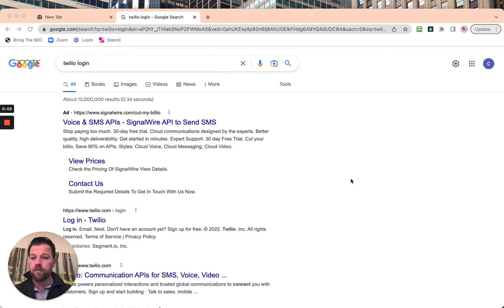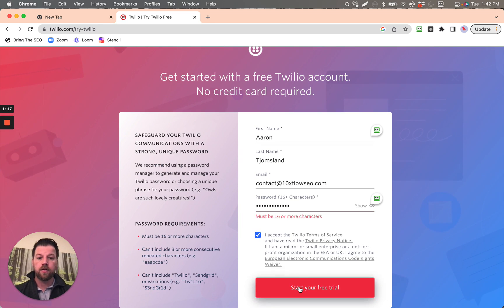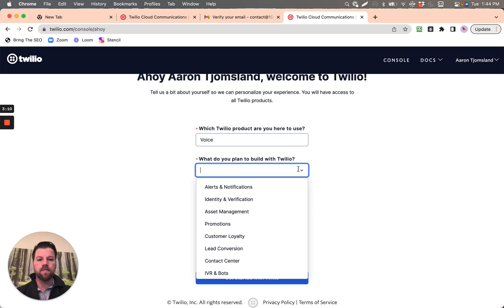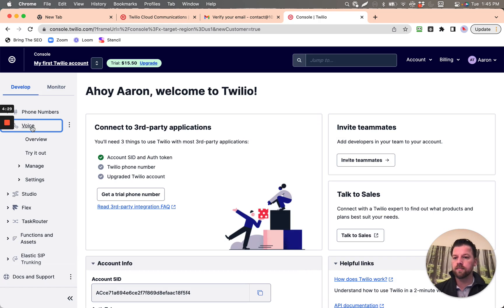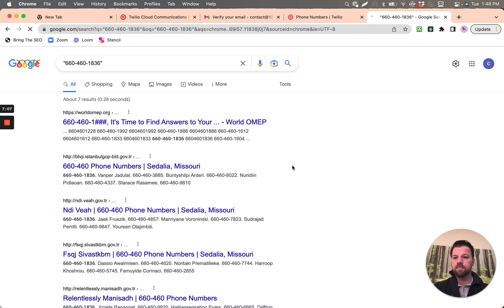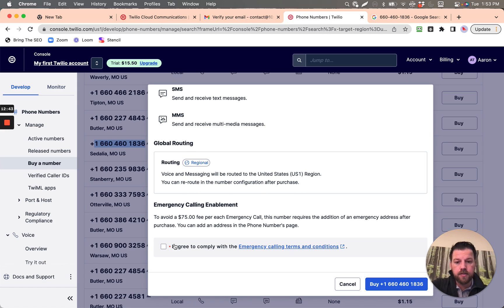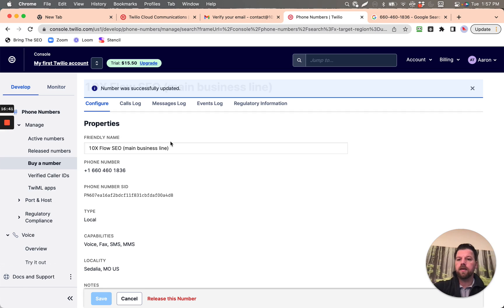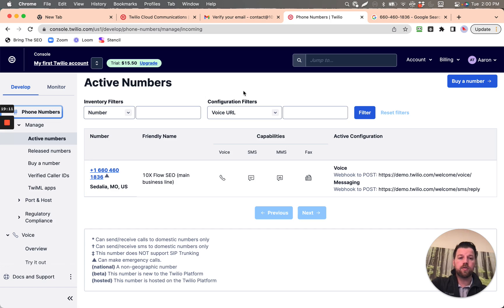How to get a Twilio virtual phone number | Virtual Business Phone Number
This video will show you how to buy a virtual phone number securely via Twilio so you can use it as your business phone number and Google my business profile number phone n as well.
Twilio gives you not just only a phone no and a ton of advanced features to use with your business as well. You can use this virtual phone number to  record your calls , route to your local phone no and mange it even more powerful ways.
In this video we show you how to select and buy  free virtual phone number .

cfree virtual phone number
virtual business phone number

In this guide, you will learn how to get a phone number for Google My Business using Twilio, a virtual phone service. Twilio allows you to record calls, set up a round robin system for incoming calls, and track call quality. This is useful for businesses that receive a high volume of calls and want to manage them efficiently.

10 bullet points:

Verify your email and phone number
Select the type of service you want to use (voice, SMS, etc.)
Search for a phone number in your desired area code or city
Use advanced search options to find a specific type of number (local, mobile, etc.)
Check for spam or negative reviews associated with the number
Purchase the number and set up your account settings
Connect your Google My Business account to Twilio
Set up a phone system and configure your settings
Test the system to make sure it is working properly

By following these steps, you can easily set up a Twilio virtual phone number for your Google My Business account. This will allow you to manage and track your incoming calls more efficiently, and provide a professional experience for your customers. Make sure to verify your email and phone number, search for a reputable phone number, and set up your account properly to ensure a smooth setup process